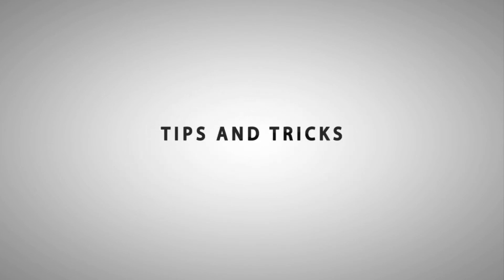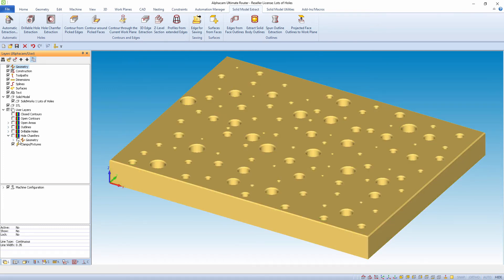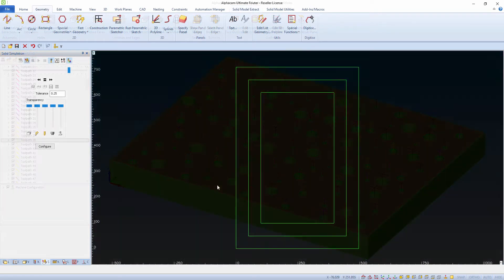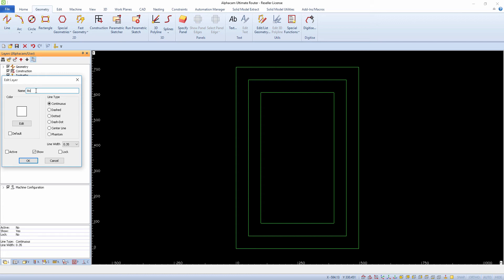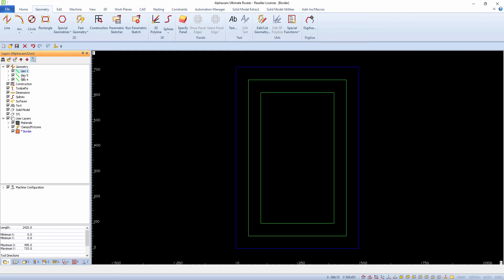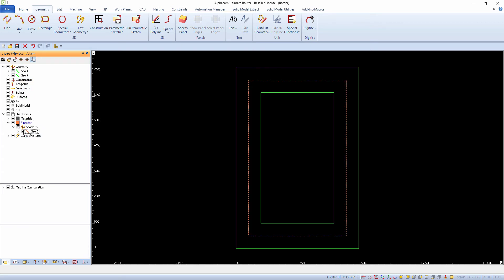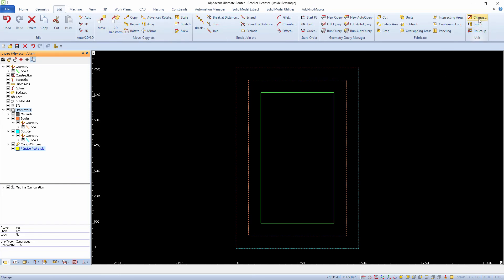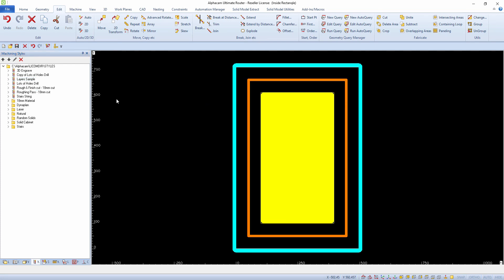Creating user Layers | Alphacam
Elements within Alphacam such as geometries, tool paths etc. are defined into layers or categories and are displayed in the drawing area on layers.

We can also create custom user layers which can be used to assign toolpaths, with the aid of machining styles.